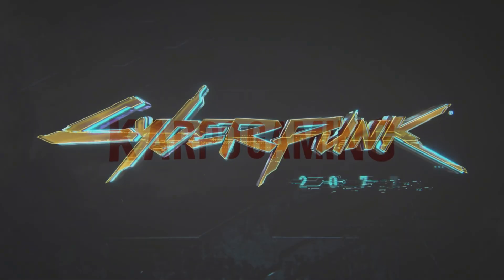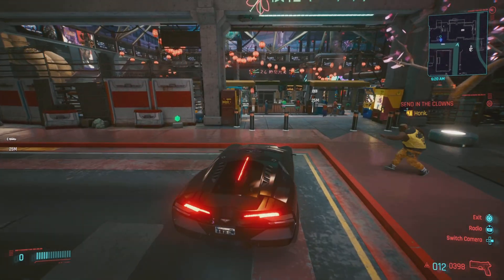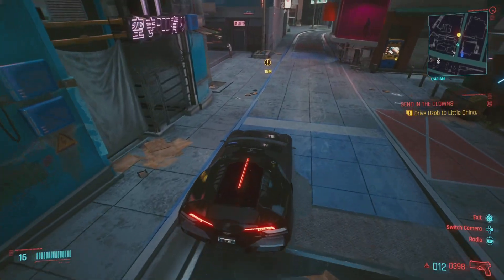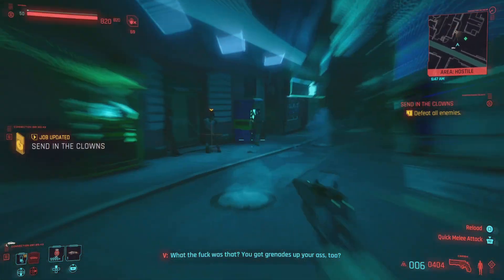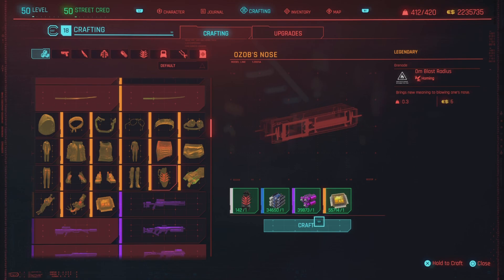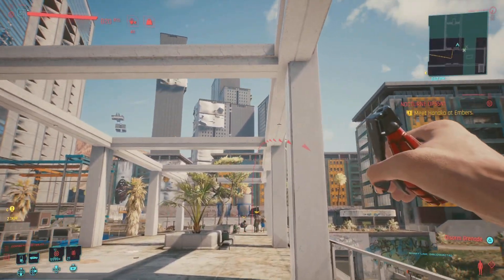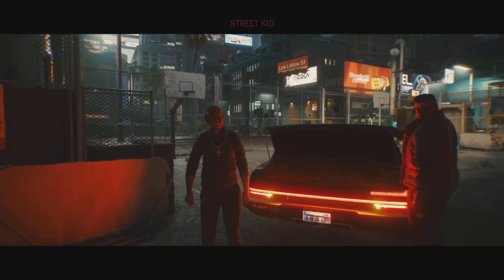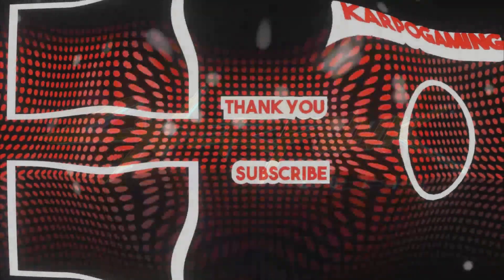Cyberpunk 2077: How To Get The BEST Legendary Grenade In The Game! & It's Amazing! (Legendary Guide)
If Your Looking For The BEST Legendary Grenade in All of Night City Then look no further as i bring you the Guide To Get The Only Legendary Grenade which just so happens to be ICONIC "Ozobo's Nose" right here in Cyberpunk 2077

✅Welcome To The Gaming Channel dedicated to bring gamers news,clips,montages,drops and everything